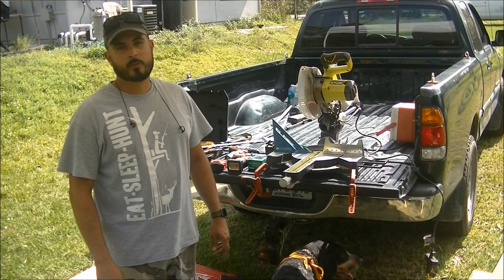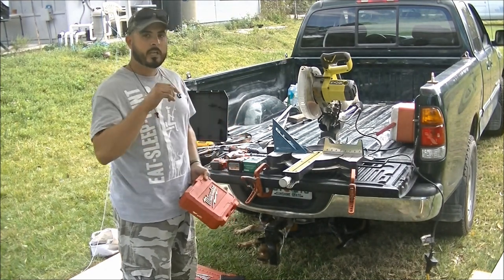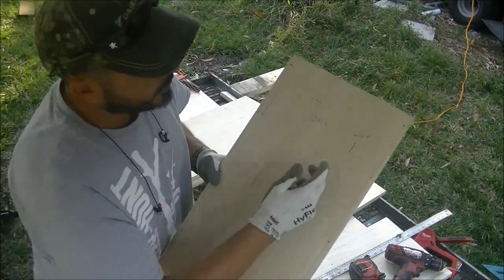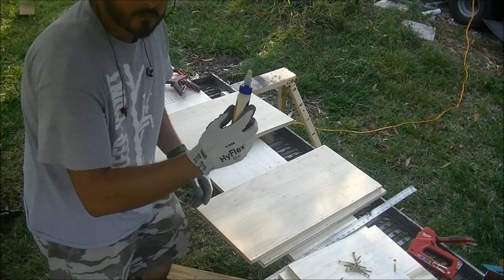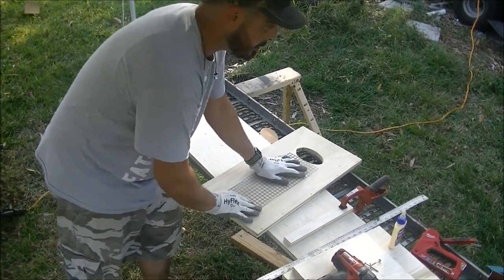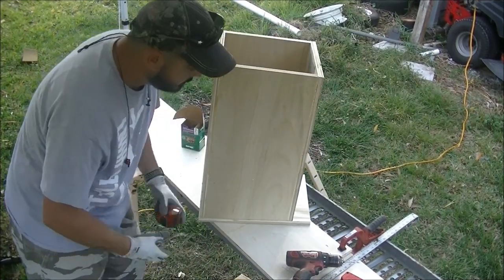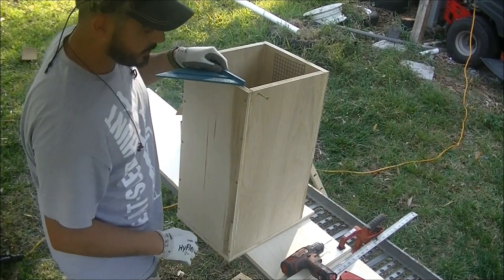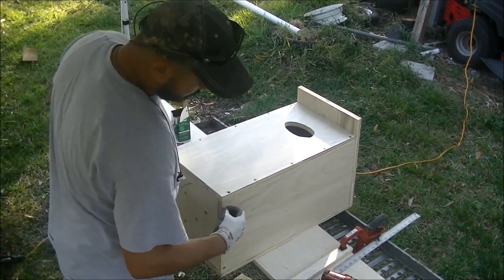HOW TO build a WOOD DUCK BOX (Swamp N Stomp ep. #24)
Alright! here's a video of my wood duck box build. Below is a list of stuff i used to build these.
PPE: Gloves, Eye protection and hearing protection.
Tools: Cordless drill, compound miter saw, carpenter clamps, carpenter pencil, measuring tape, square, straight edge, stapler, snips.
Material: Plank of ceder (recommended) i used 3/4" ply wood, 2" deck screws, glue, wire mesh  1/4" galvanized or similar.
All this stuff can be picked up at your local hardware store.